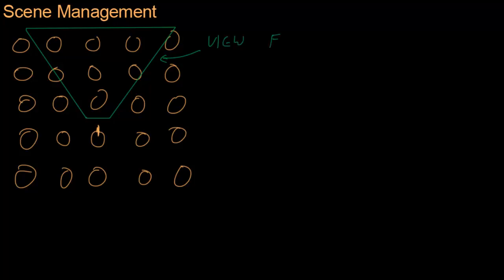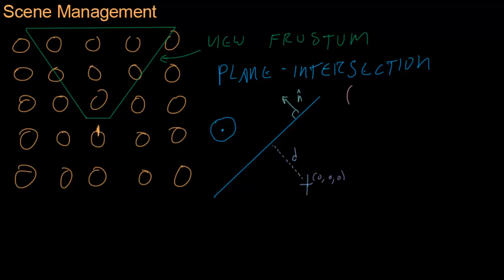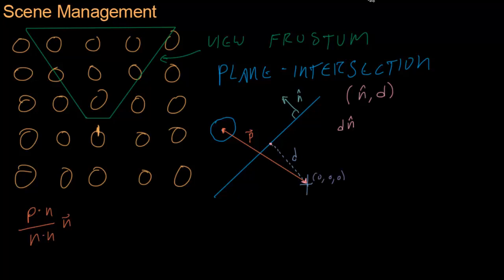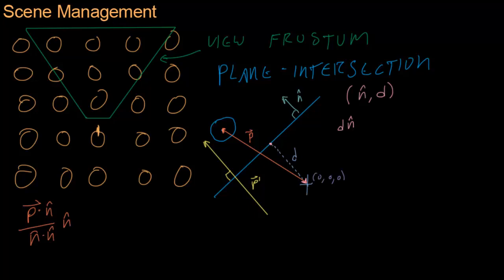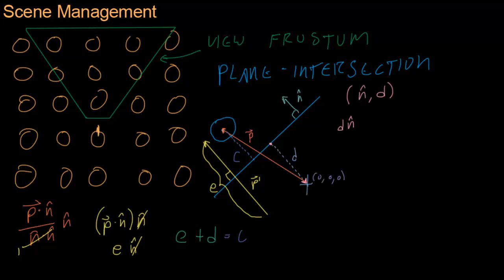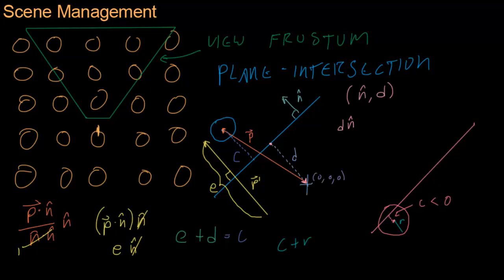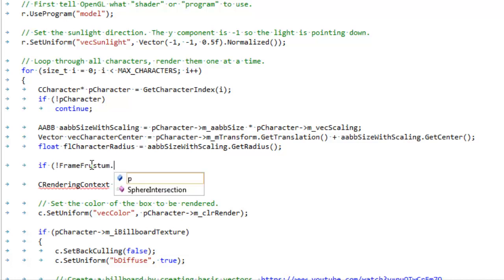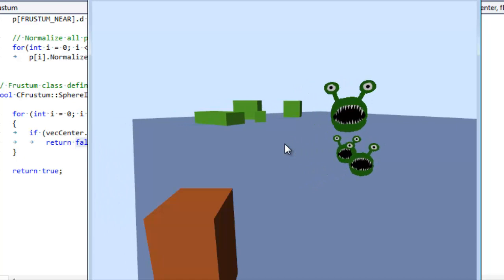Math for Game Developers - Frustum Culling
Use frustum culling to avoid drawing entities that are outside of the player's field of view. It's the one of the simplest and most effective scene management techniques.

A paper on how to get the planes from the projection matrix can be found It's not terribly educational so I'm omitted it.